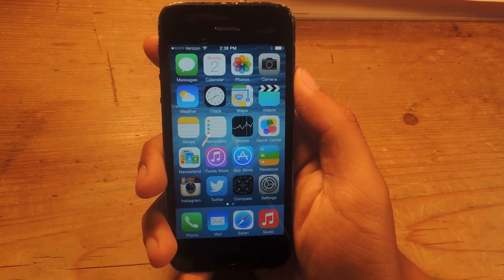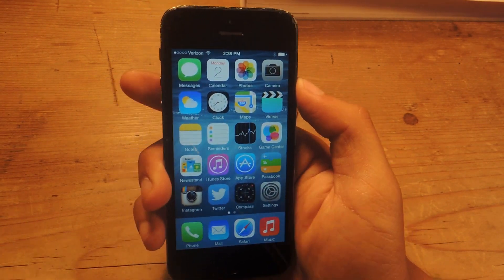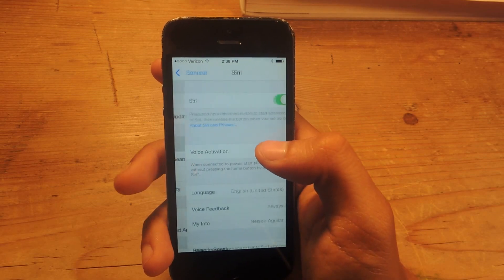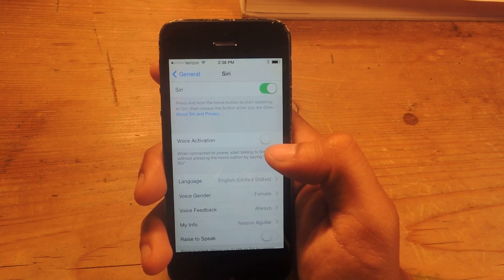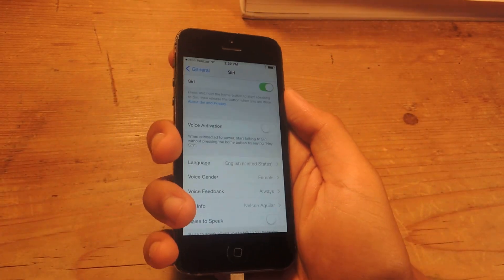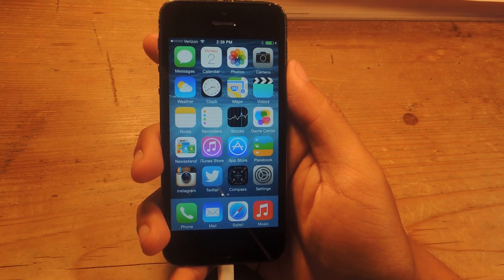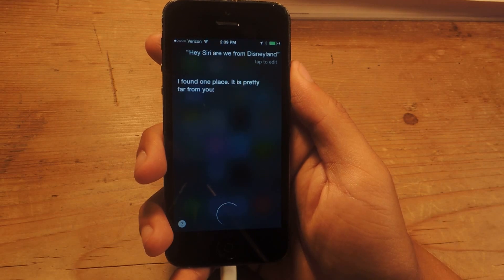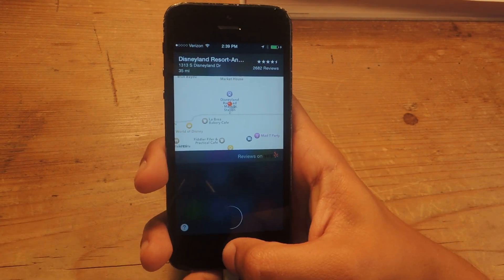Activate Siri Without Lifting a Finger on the New iOS 8 [How-To]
Use Voice Activation to Use Siri

In this softModder tutorial, I'll be showing you Siri's new voice activation feature. With voice activation, you'll be able to say "Hey Siri" and activate Siri without having to touch your phone, even with the screen off. Your iOS device must be connected to a power source for this feature to work.